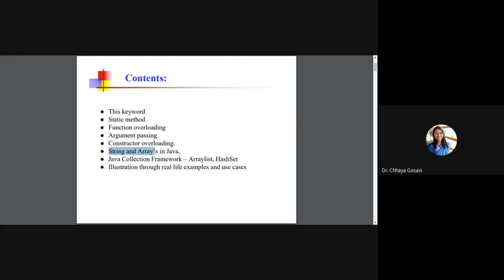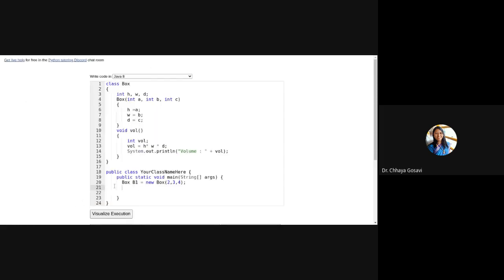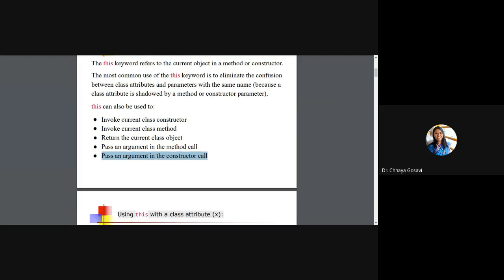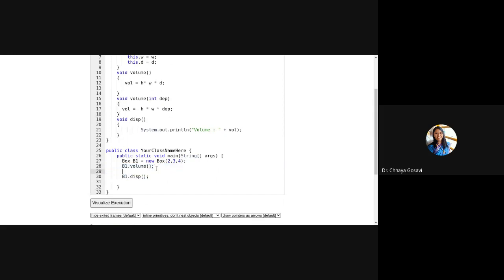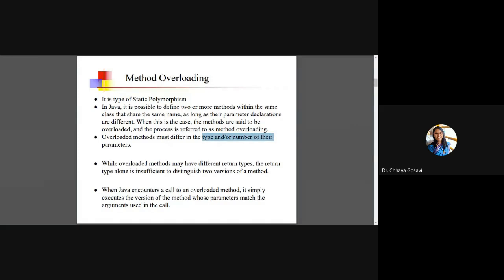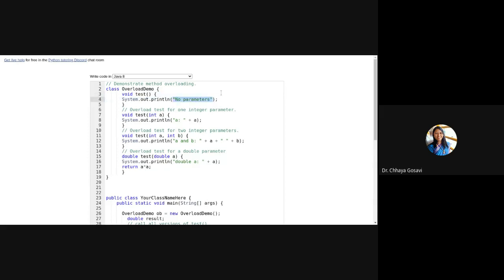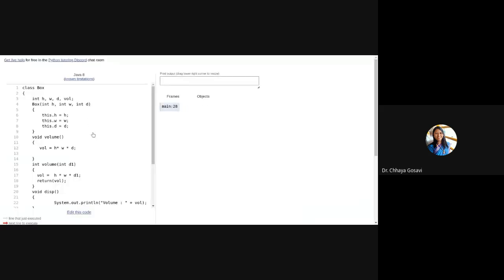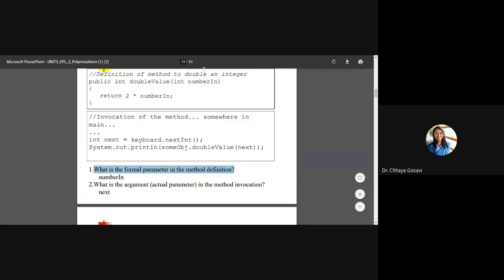FPL II L13 Unit 3 this FunctionOverloading